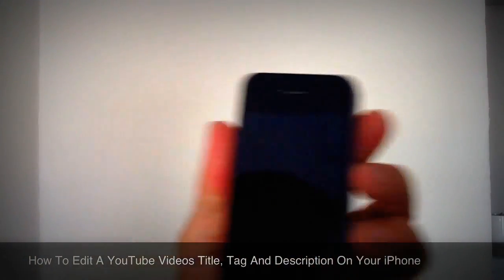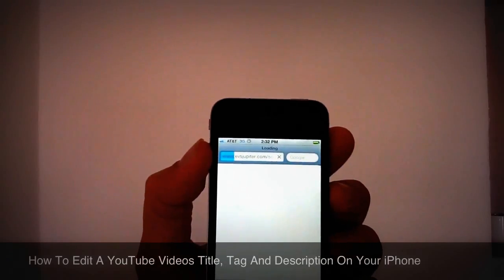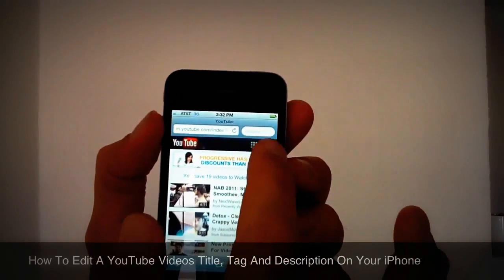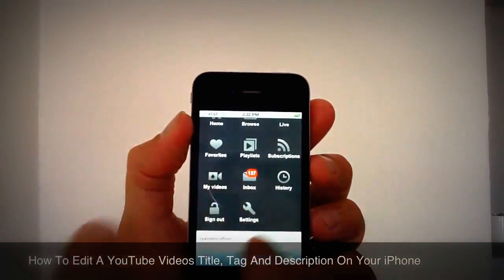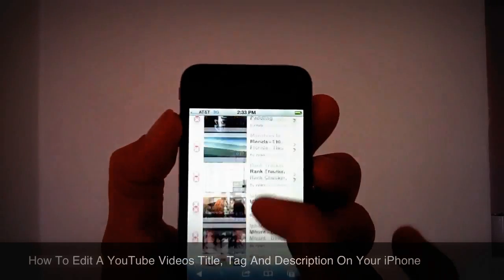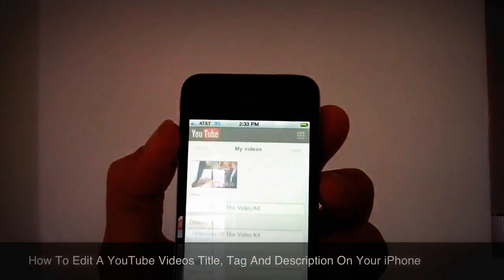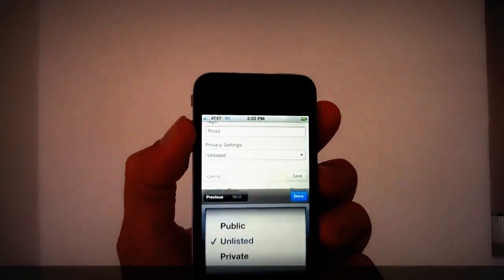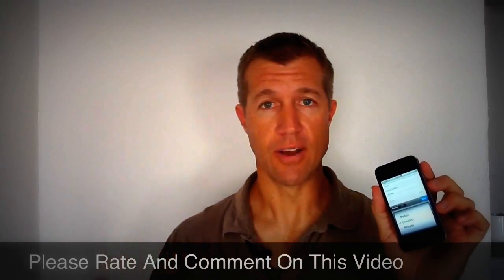Edit YouTube Video Title - How To Edit YouTube Video Title, Tag, And Description On Your Iphone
Edit YouTube video title, tag and description... This video will show you how to edit your YouTube videos on your iPhone so you can change your videos title, tags, and description where ever and when every you want and so that you can increase your Google rankings.